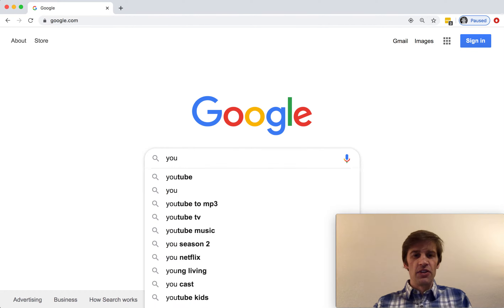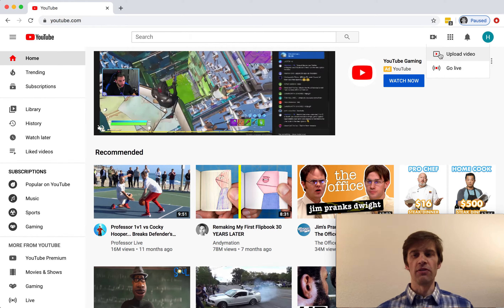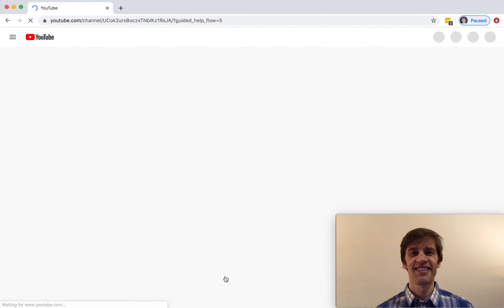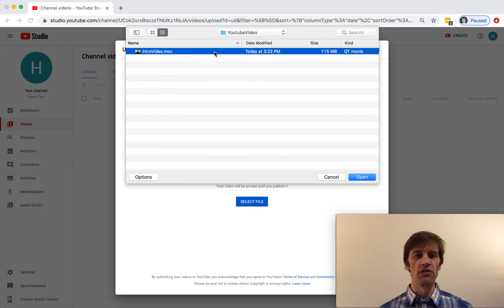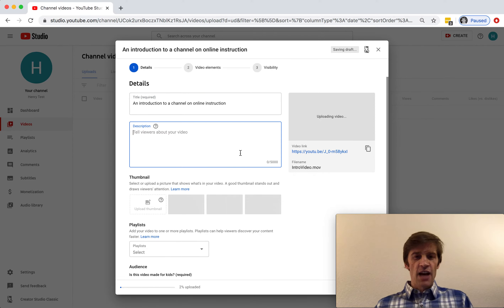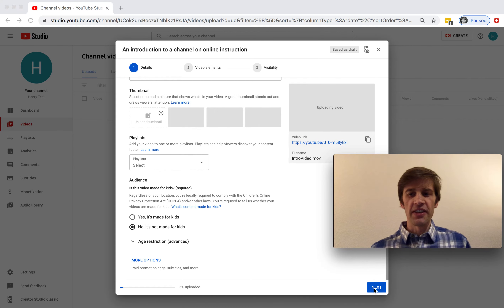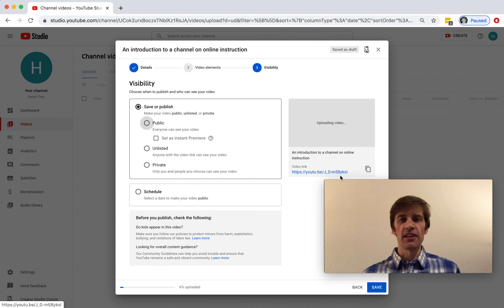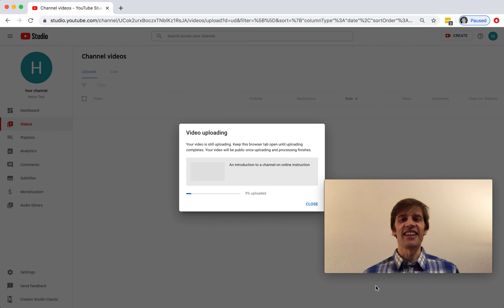How to post your first YouTube video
Title: How to post your first YouTube video.

Abstract: This video explains how to post your first YouTube video. This consists of two steps: creating a YouTube channel, and then uploading your first video. I assume that you have already saved a recorded video to post; instructions for how to do so are explained for example